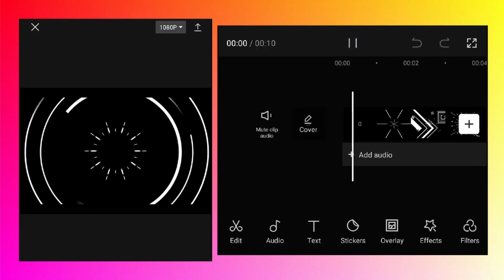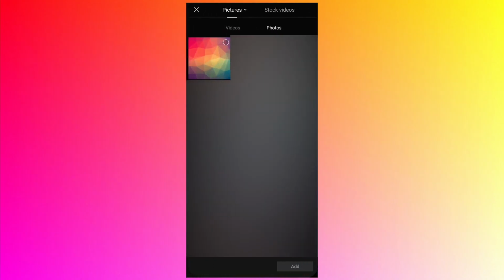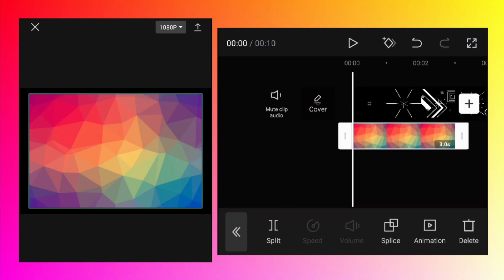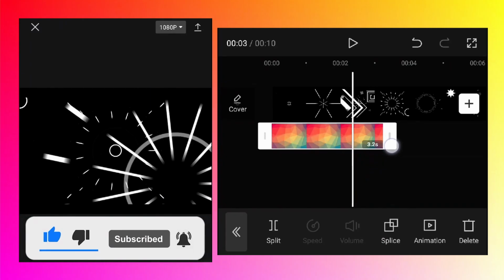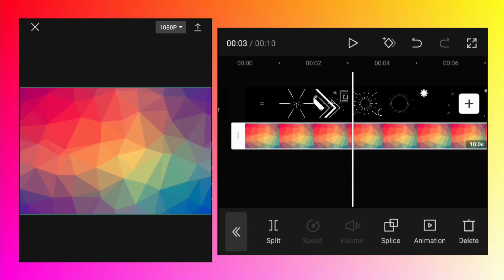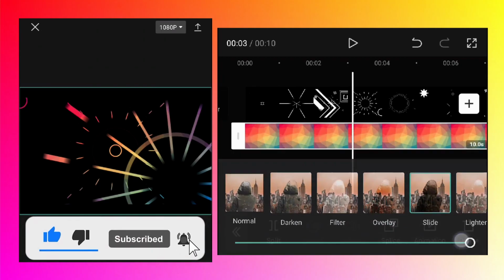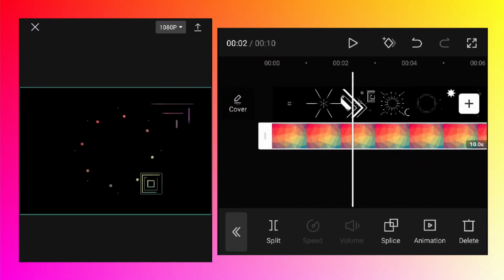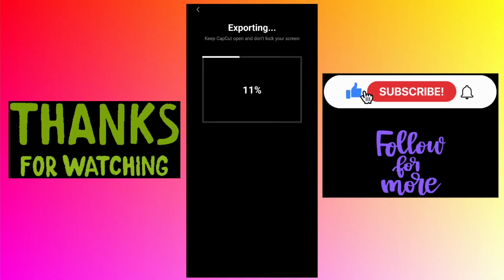Colorize Black and White Motion Graphic Video | YouTube Intro | CapCut Tutorial | Android or iPhone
In this video, you will learn how to colorize any black and white motion graphic video or template using free video editor CapCut app (available on Android and iPhone). By using this technique or trick, you can create really cool YouTube intros.

1. “Beat Thee” Written by Alexander Nakarada. Added January, 2020. This music is available for commercial and non-commercial purposes.
2.  Corporate to casual gaming. This music is available for commercial and non-commercial purposes.

how to create youtube intro in CapCut
how to create youtube intro using CapCut
free intro template in CapCut
free intro template using CapCut
how to create motion graphics intro in CapCut
how to create motion graphics intro using CapCut

how to colorize black and white video in CapCut
how to colorize black and white video using CapCut
how to colorize black and white motion graphic video in CapCut
how to colorize black and white motion graphic video using CapCut
how to colorize black and white motion graphic template in CapCut
how to colorize black and white motion graphic template using CapCut

how to colorise black and white video in CapCut
how to colorise black and white video using CapCut
how to colorise black and white motion graphic video in CapCut
how to colorise black and white motion graphic video using CapCut
how to colorise black and white motion graphic template in CapCut
how to colorise black and white motion graphic template using CapCut

how to colorize video using CapCut
how to turn black and white video into color video using CapCut